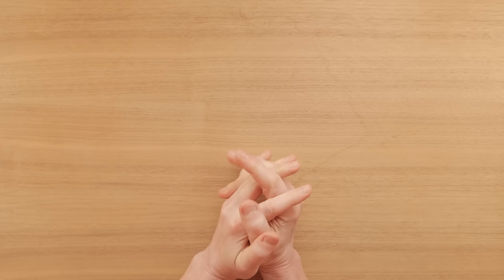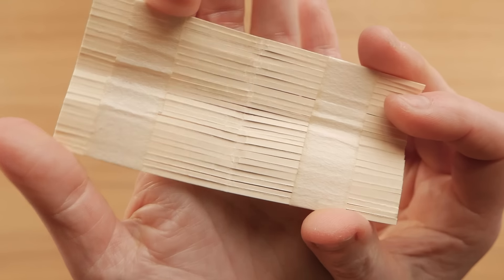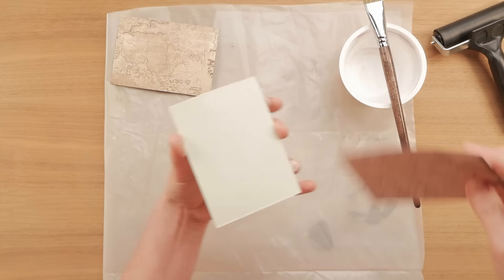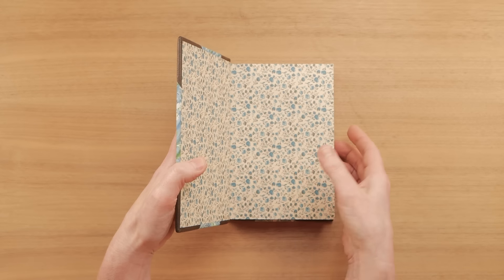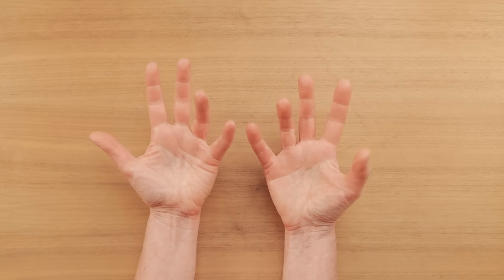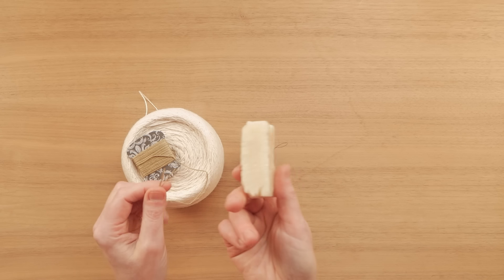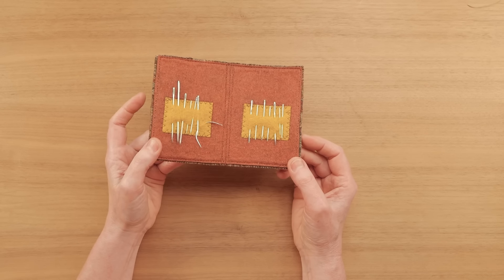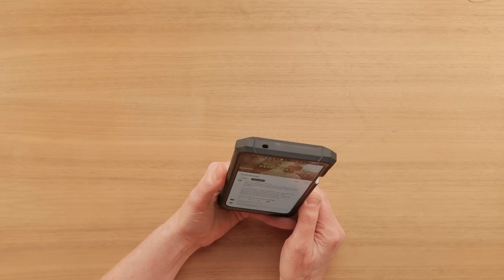5 Things I Wish I Knew When I Started Bookbinding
Reproduction and distribution of this channel's content in any form without the written permission of ©Nik the Booksmith is prohibited.

0:00 - intro
0:32 - paper grain
3:43 - warping
9:00 - trimming corners
9:56 - sewing thread
12:36 - expensive tools
15:20 - outro